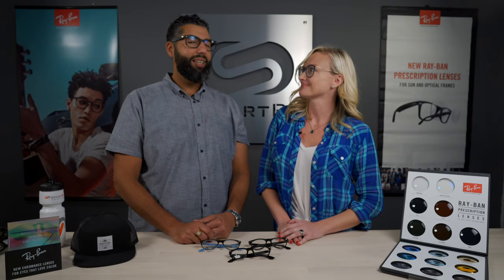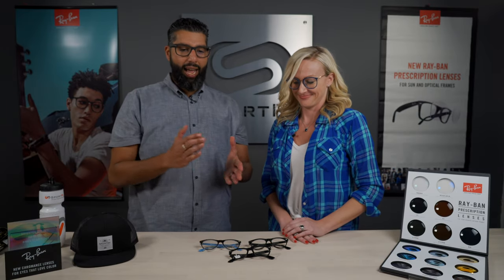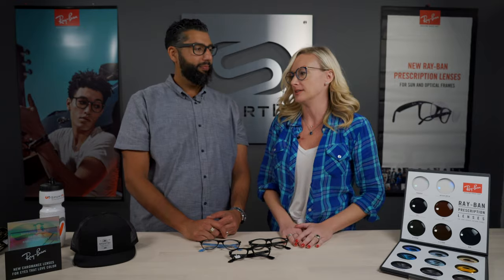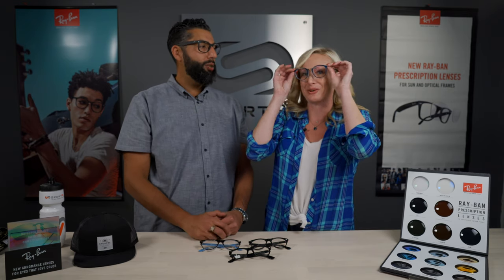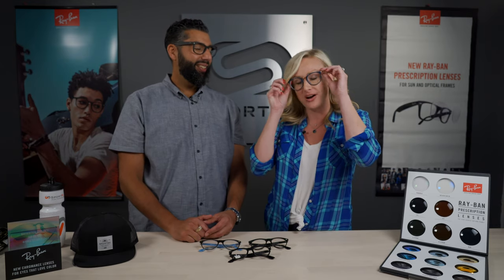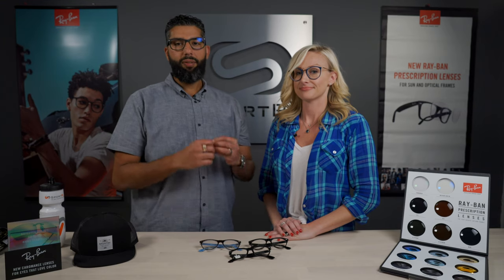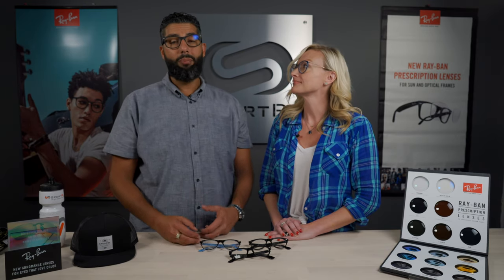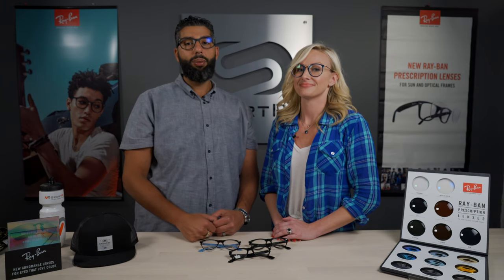Can You get Ray-Ban Authentic Clear Prescription Lenses in your Eyeglasses? | SportRx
Do you want authentic Ray-Ban clear prescription lenses for your favorite RB frames? Check out this video from Sunglass Rob & Alana from Ray-Ban as they tell you how!